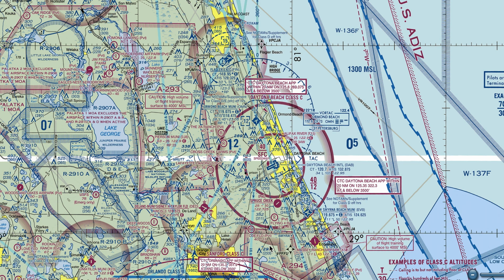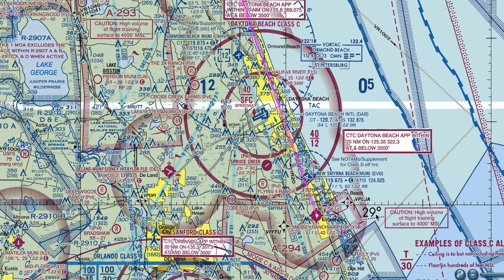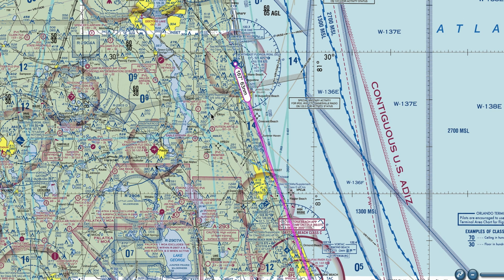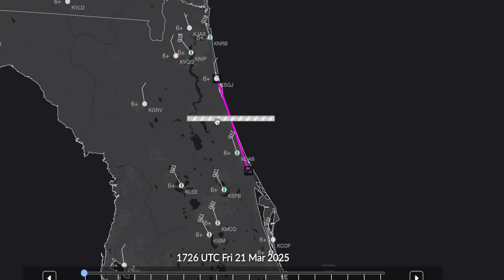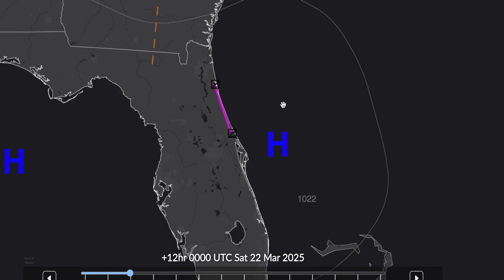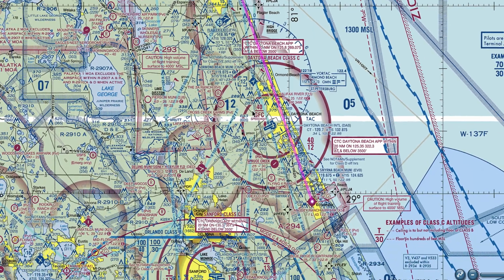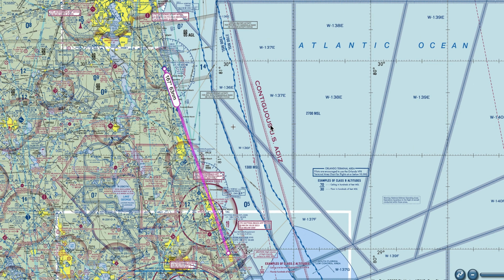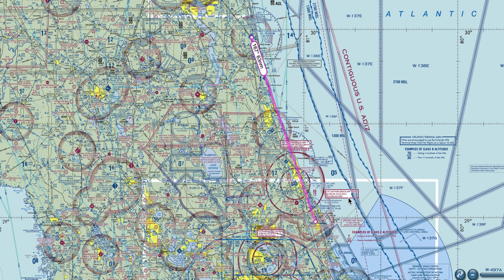Part 1: Cross-Country Flight Planning - Looking at the Map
Happy Friday! Welcome to this 5 part series, where we discuss the basics of cross-country flight planning. In this series, we will dig deeper into what it takes to plan a legal, safe, and efficient cross-country. A lot of students struggle with flight planning early on in their flight training. My goal is to simplify it for you!

Series Breakdown:
Part 1 - Looking at the Map
Part 2 - Weather & Performance
Part 3 - Prepping a Navlog
Part 4 - Creating an ICAO Flight Plan
Part 5 - A Situational Based Cross-Country